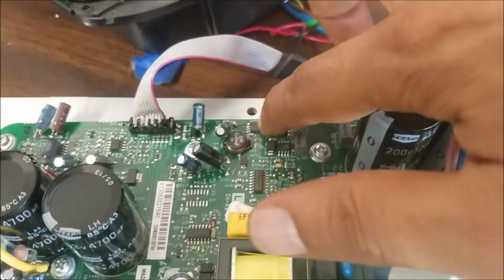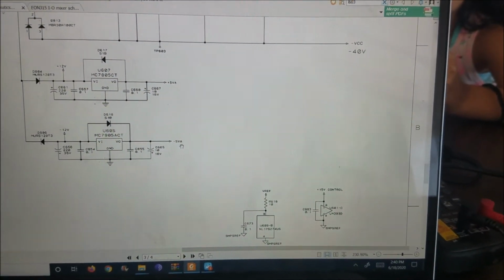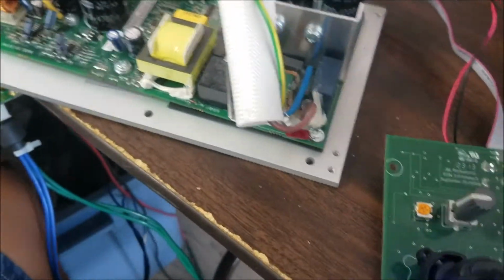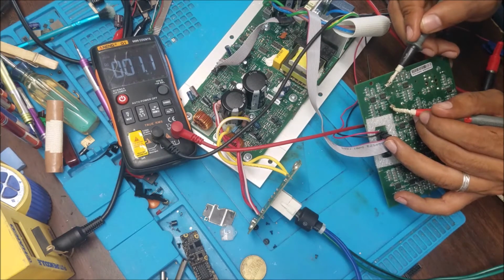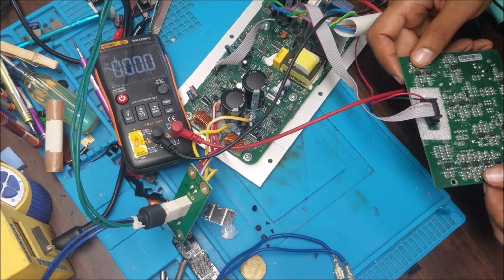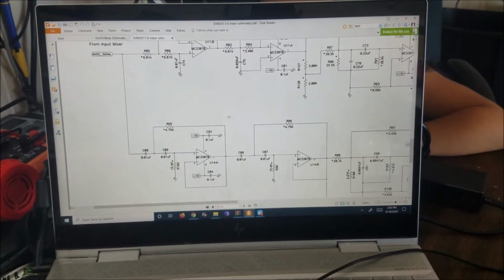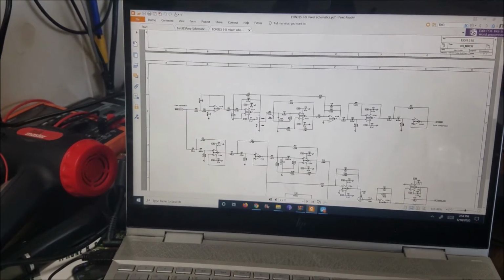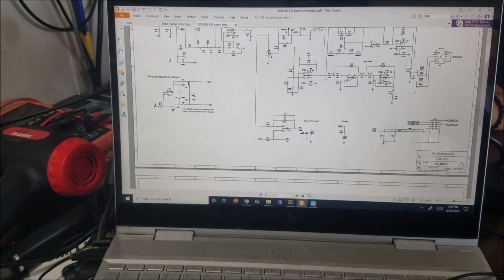JBL EON315 amplifier speaker no power then no sound fix